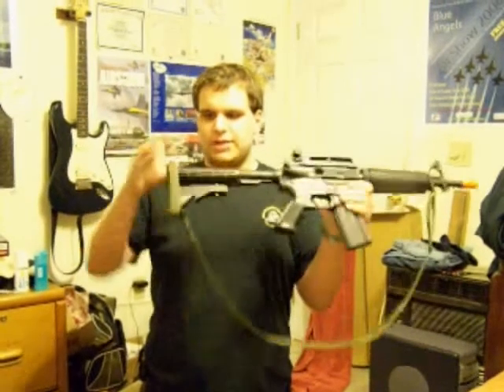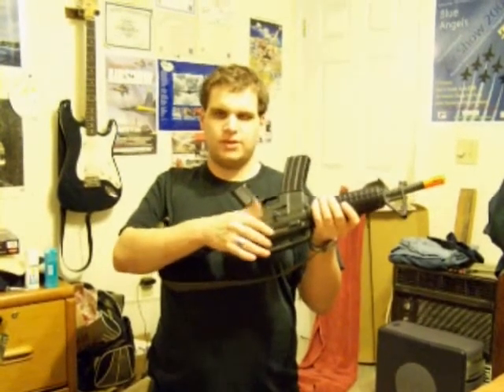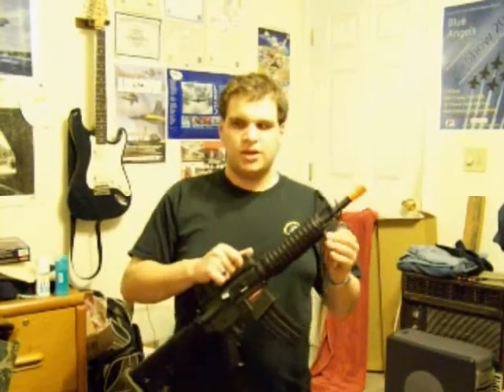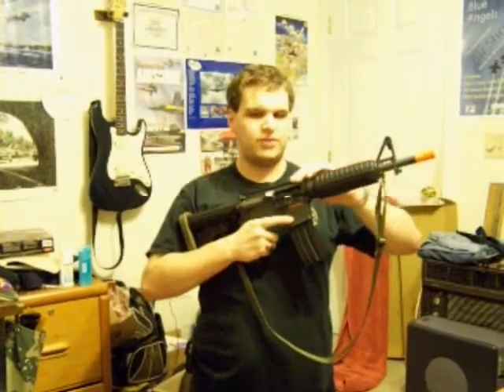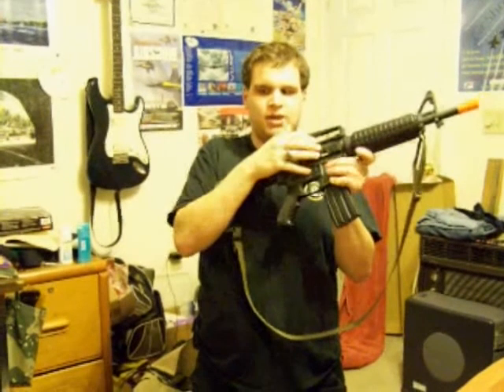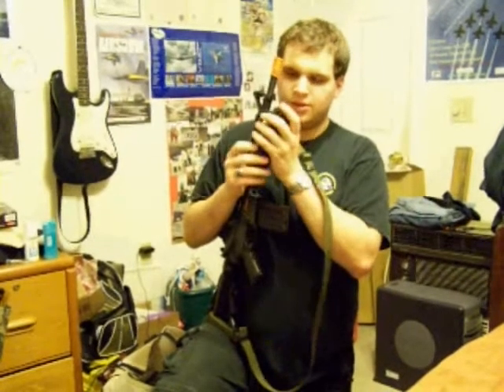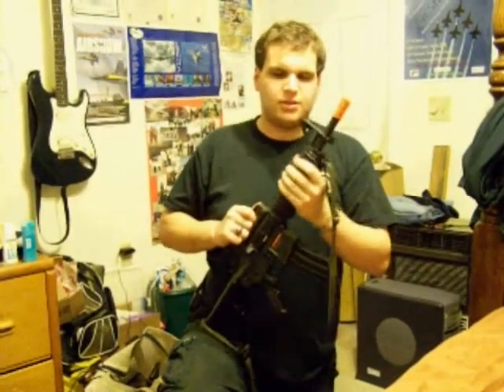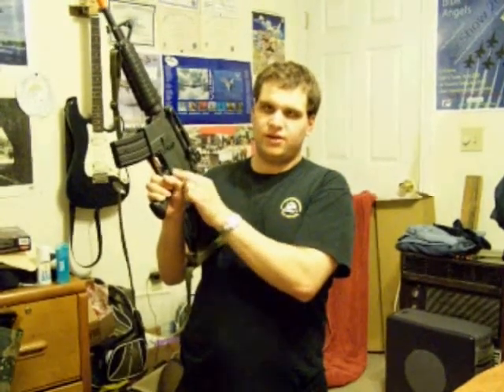A review of the Echo 1 M4 Commando